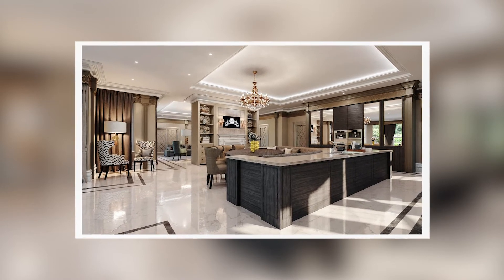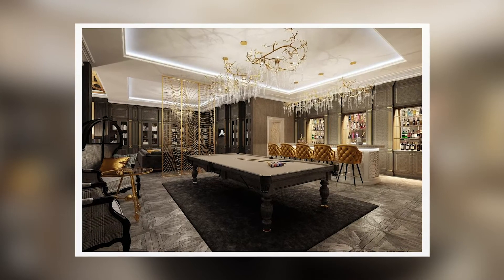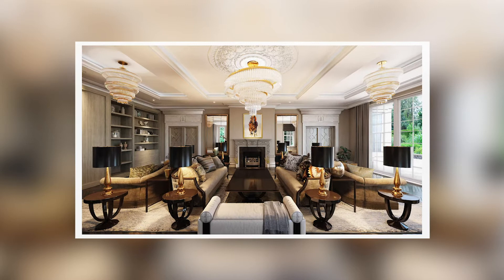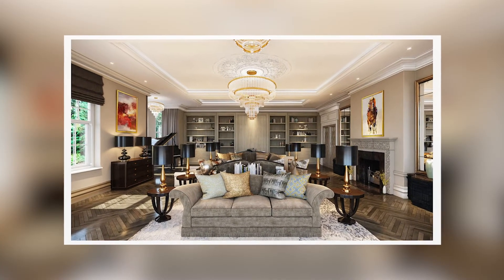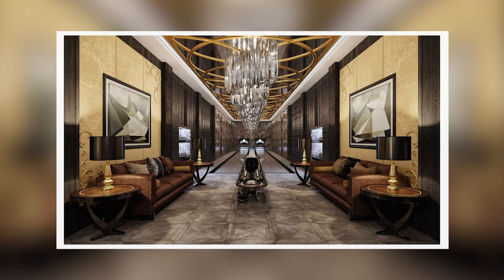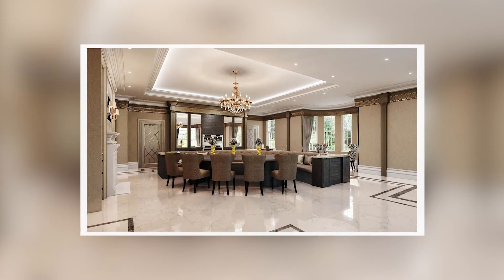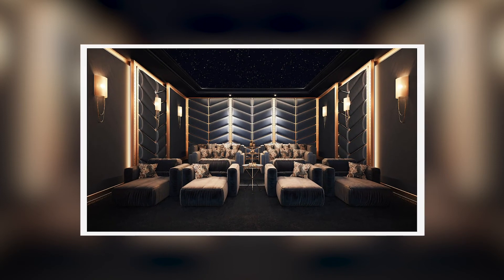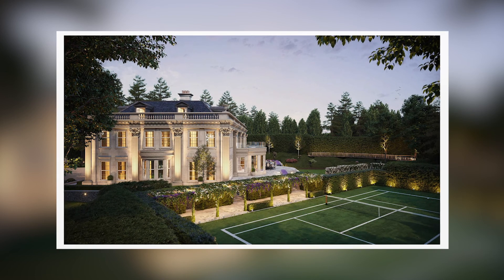£29,000,000 Luxury Detached House in London, United Kingdom | Luxury Peach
Take a look inside what £30,000,000 can buy you in London. A Luxury house with the space for the super cars of your choice.